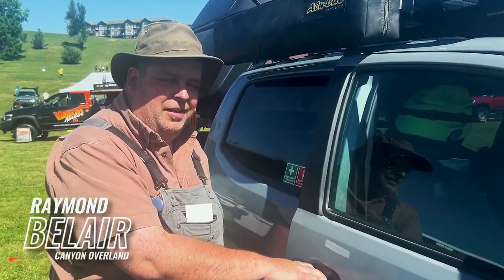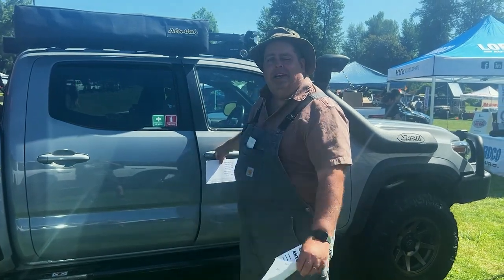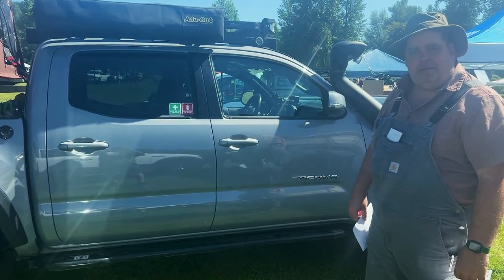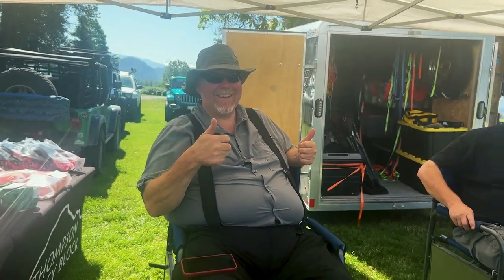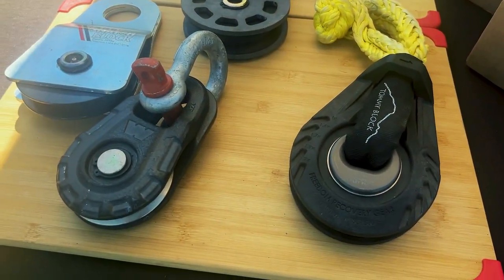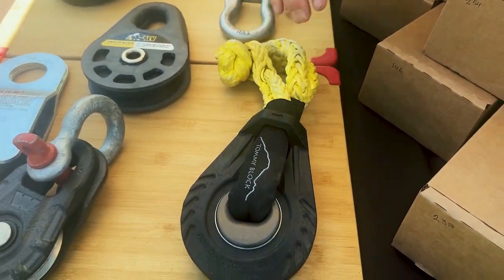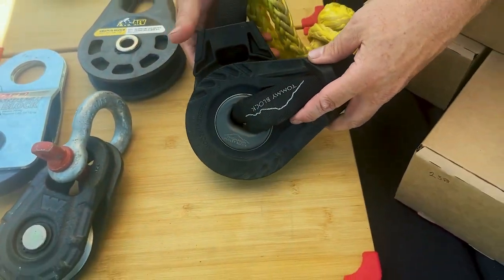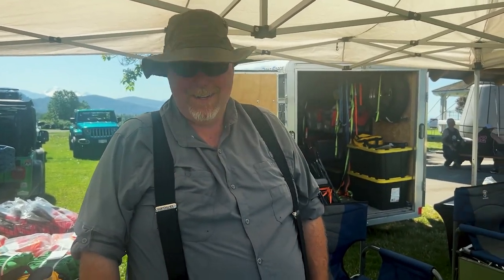Ultimate 4WDABC Show and Shine 2024: Incredible Off-Road Rigs & Adventures!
Join us at the 2024 4WDABC Show and Shine event, where off-road enthusiasts from all over gather to showcase their incredible 4x4 rigs! In this episode of Vancity Adventure, Daryl and Cayden take you on a thrilling tour of the event, featuring jaw-dropping vehicles, exciting activities, and inspiring stories from fellow off-roaders.

Whether you're a seasoned off-roader or new to the world of 4x4 adventures, this event has something for everyone!

🌟 Welcome to Vancity Adventure! 🌟

Hey there! I'm Daryl, a travel and adventure filmmaker, and I'm thrilled to be part of Vancity Adventure, our exciting YouTube channel. Joining me are my son, Cayden, and our adventurous Pug, Tosha. Our adventure began in April 2020, driven by the desire to capture our experiences and share them authentically.

With adventure just around the corner, we're ready to dive in, explore, and connect with new friends along the way. Join us on this journey!

Daryl, Cayden & Tosha
Your Vancity Adventure Crew
Licensed Drone Pilot